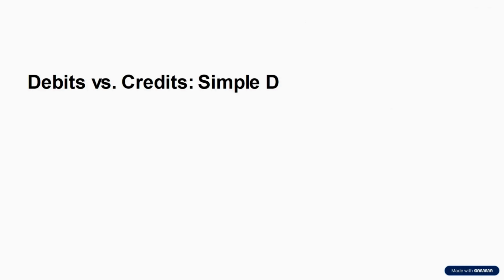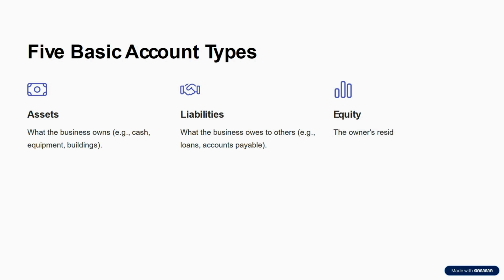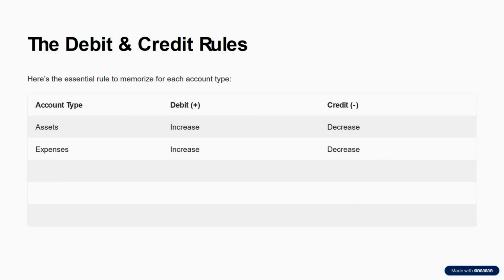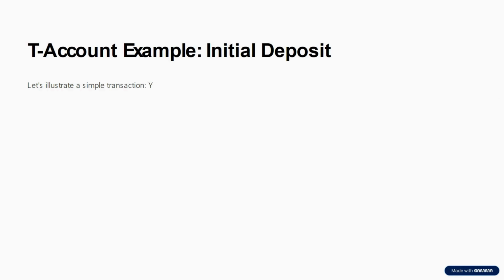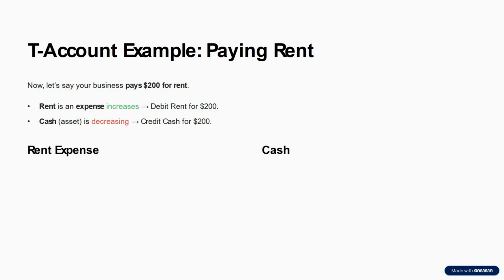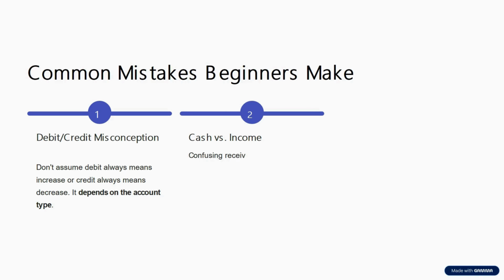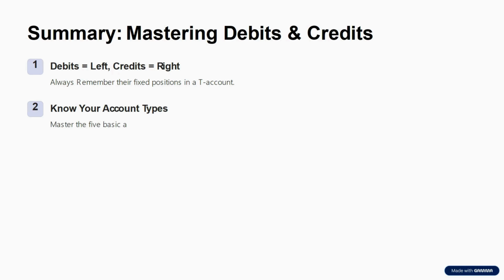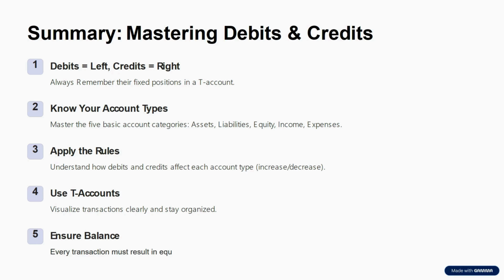Accounting Basics for Beginners | What is Accounting? Explained Simply!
Welcome to Profits & Proofs — your go-to channel for mastering Accounting, Mathematics, and Business Studies from the ground up!

Why is accounting important?

Who uses accounting in real life?

Whether you're a student, aspiring entrepreneur, or just curious, this video will help you build a strong foundation in accounting — explained in simple terms with clear examples.